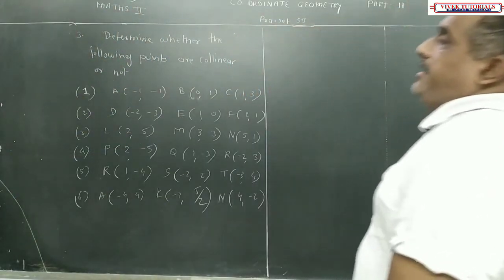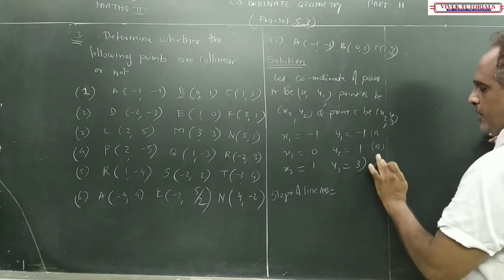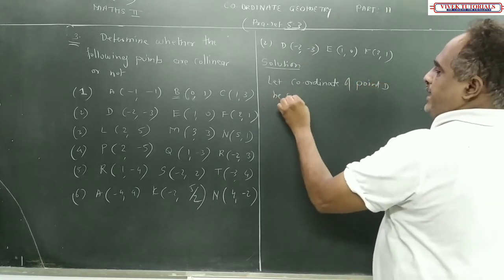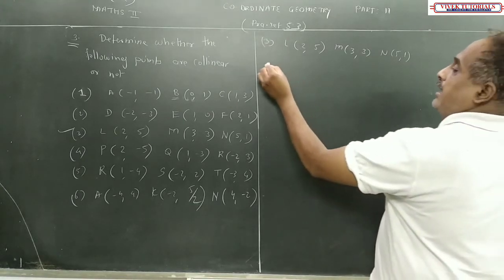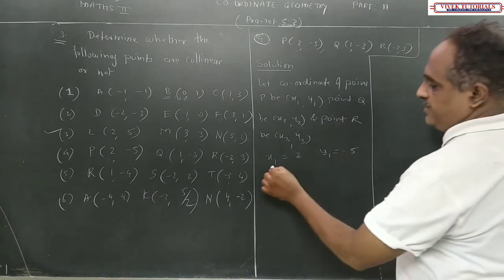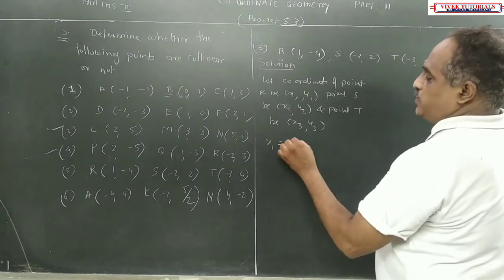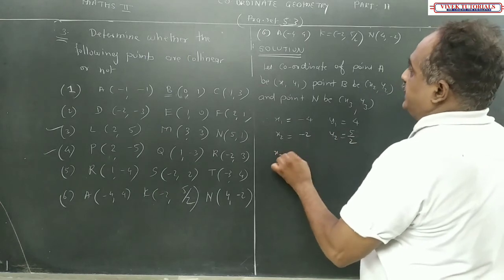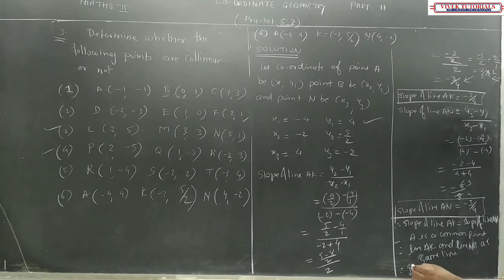10th (SSC BOARD ) MATHS 2 CO-ORDINATE GEOMETRY PART -11 By vivek Sir